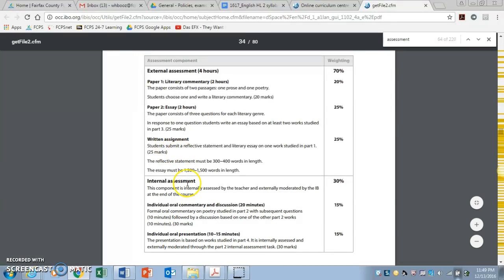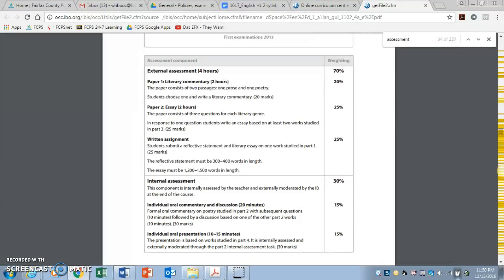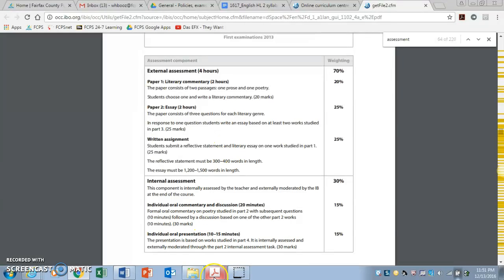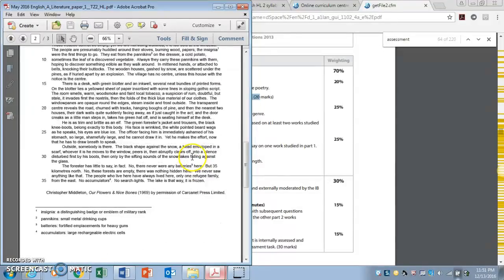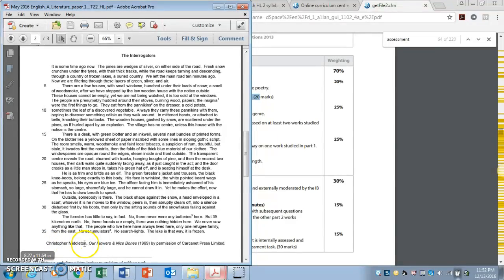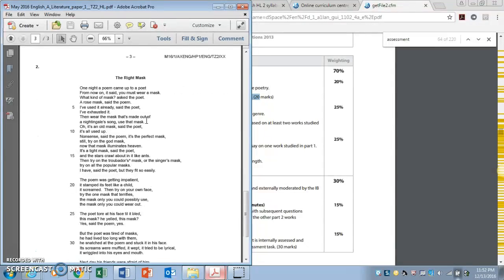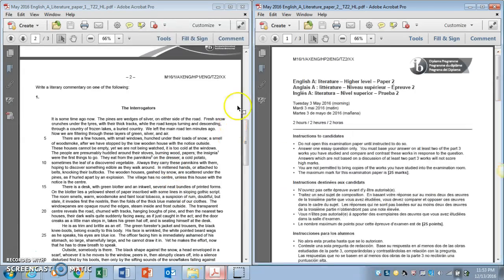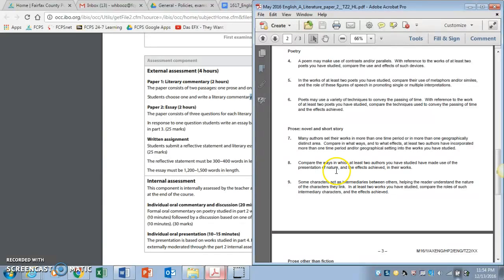Differences between P1 and P2